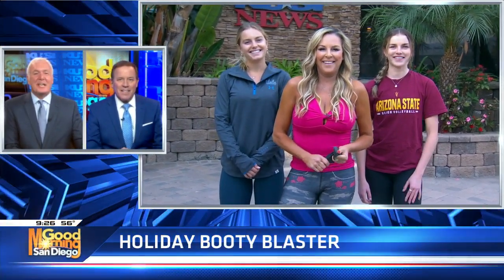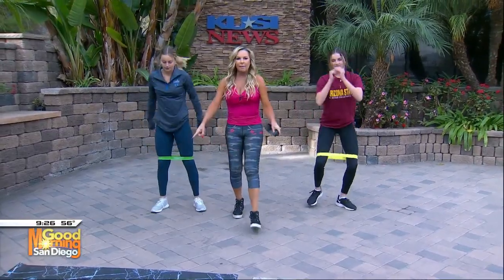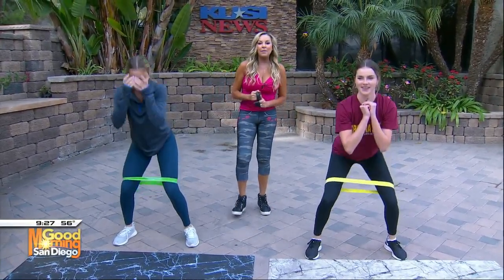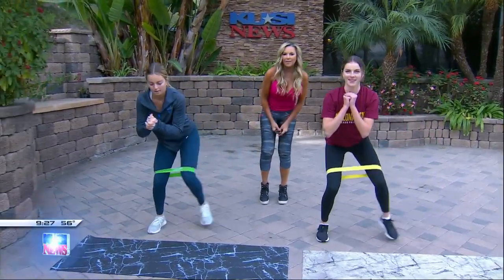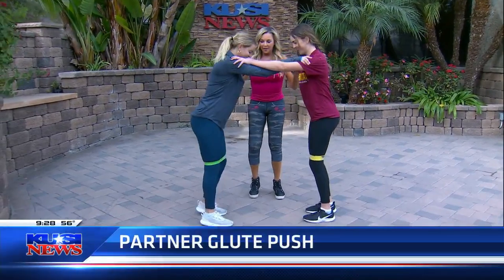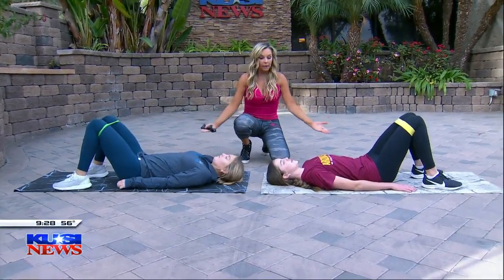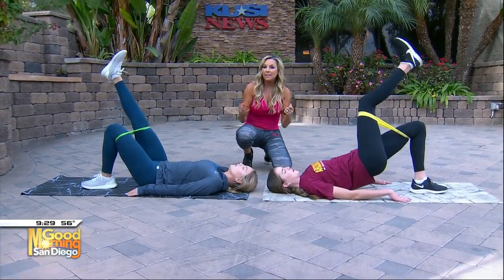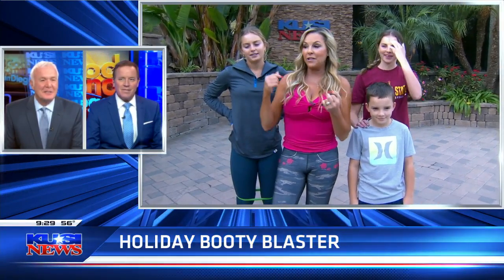Cindy Whitmarsh: Holiday Booty Blaster workout!